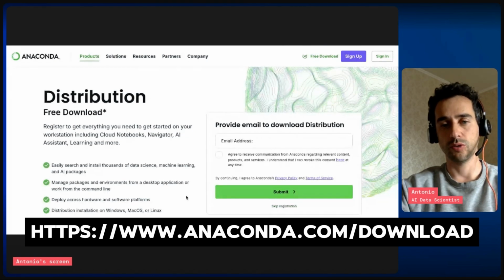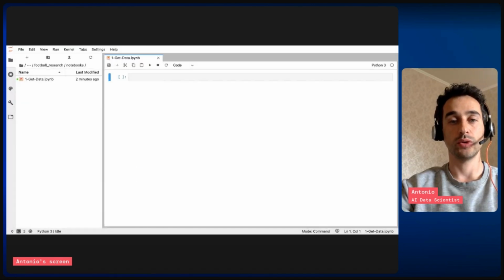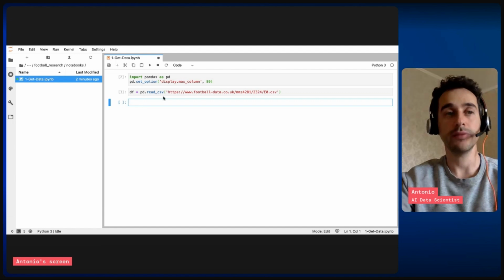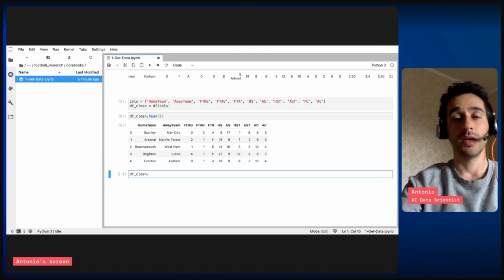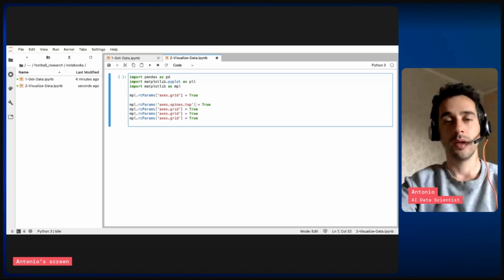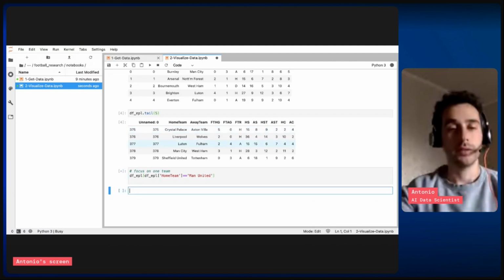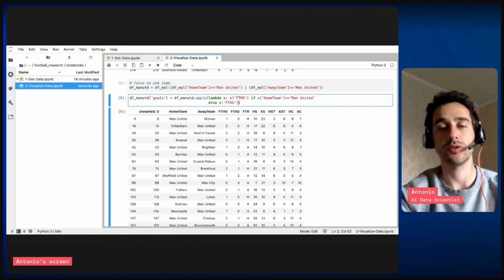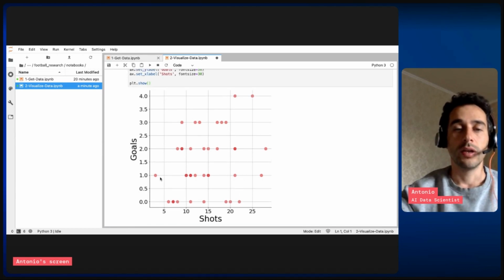Prediction of Soccer results with AI - Part 1 (Collect soccer data and create a visualization)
First video of a series on how to build a soccer betting model to predict the results of soccer matches.

0:23 How to install Anaconda
2:12 Set up the research environment
4:41 How to get and save the data
19:01 How to visualize the data
37:40 Conclusions